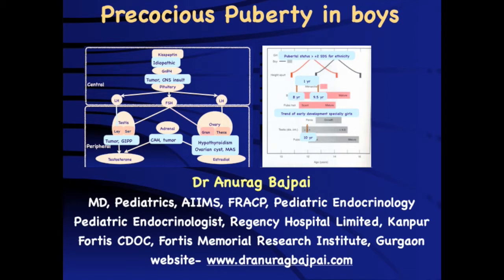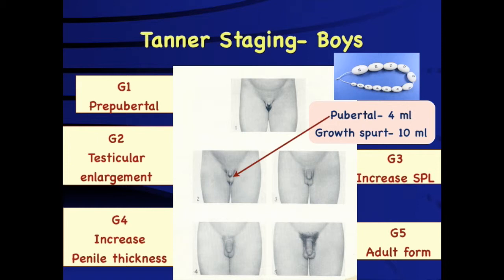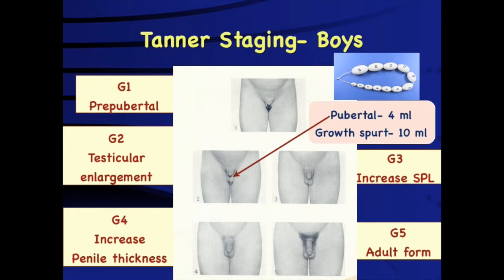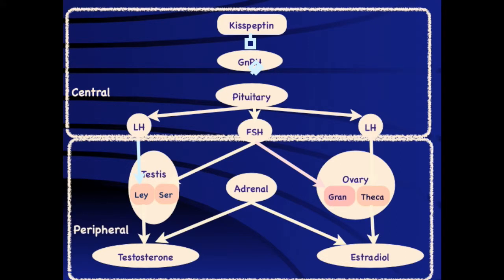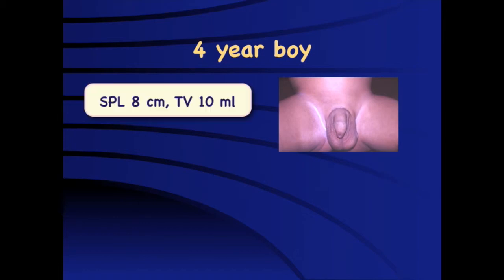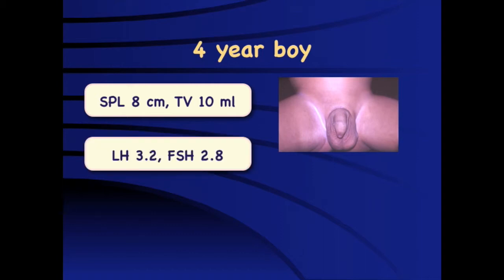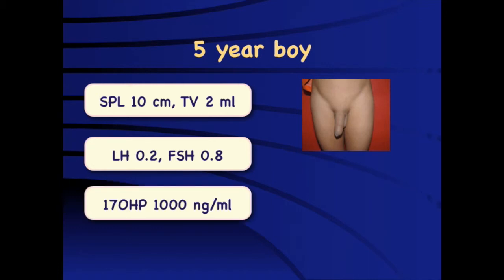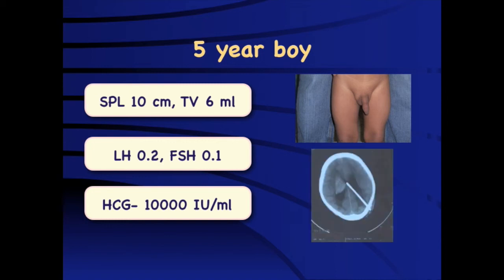GROW Society Module Precocious puberty in boys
The module covers key aspects of precocious puberty in boys with clinical cases. For more visit dranuragbajpai.com